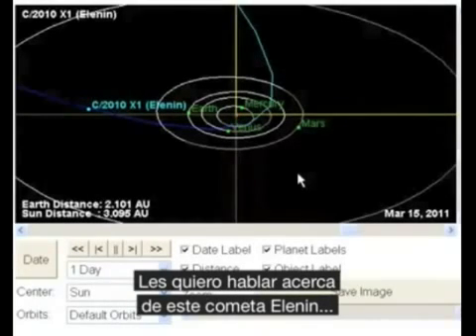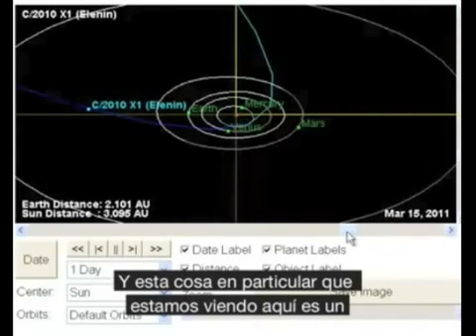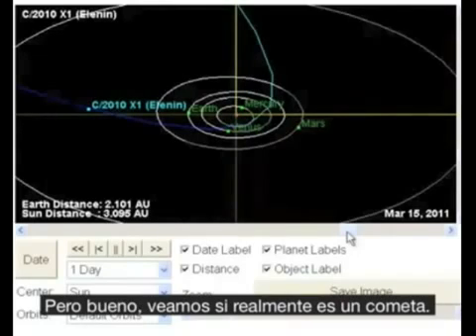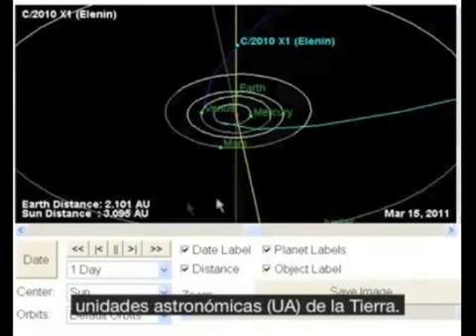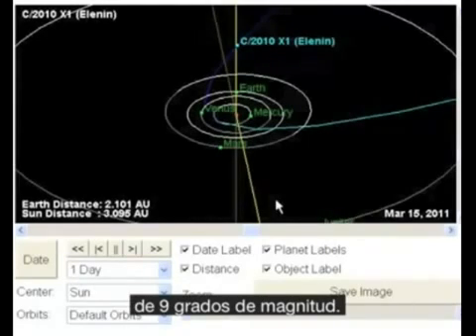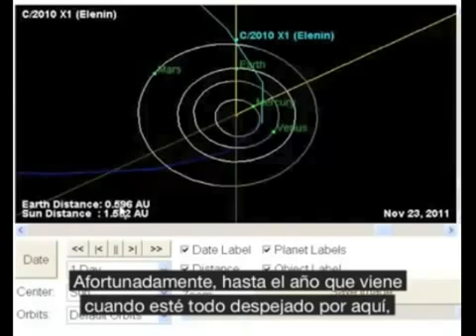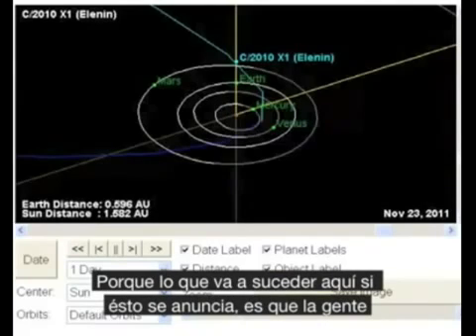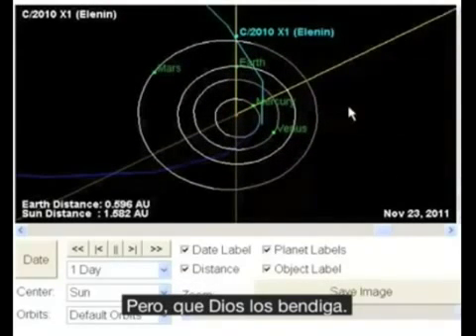NASA - A.L.E.R.T.A _ 2011 Alineaciónes.y.asteroides.cometas.flv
Descripción de la órbita del cometa Elenin utilizando un diagrama interactivo del Laboratorio de Propulsión de la NASA

Se muestran las correlaciones entre los efectos gravitacionales producto de las alineaciones de éste cometa con la Tierra, el Sol y varios planetas, y las principales actividades sísimicas recientes.

*Próximas alineaciones para el 2011 y sus posibles consecuencias para la Tierra*